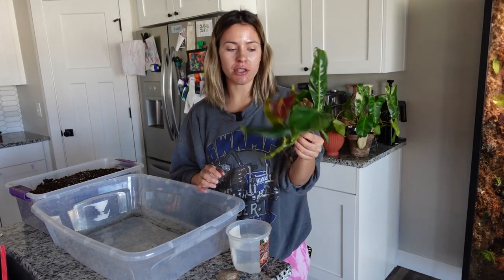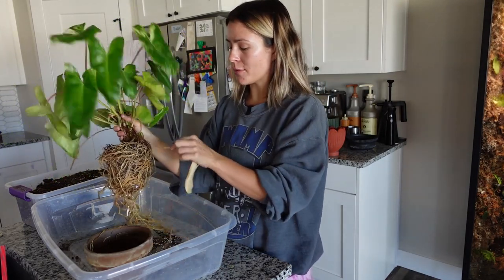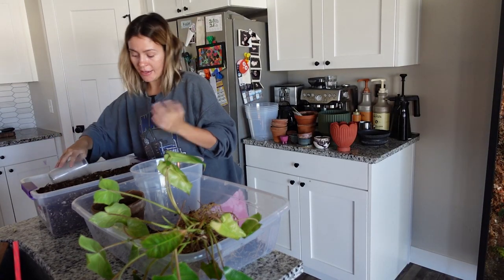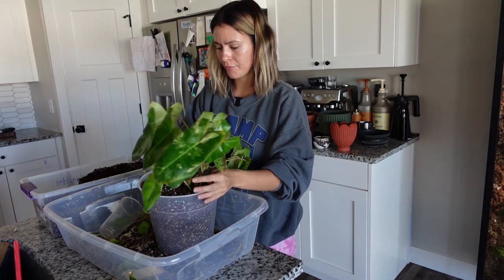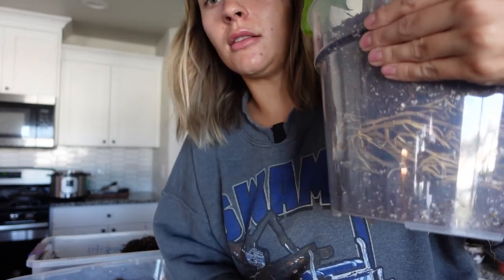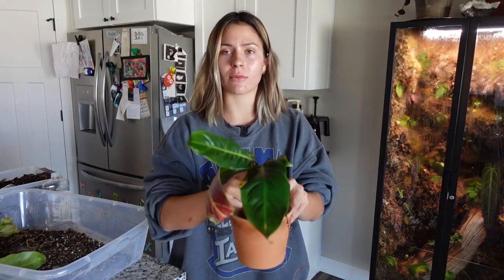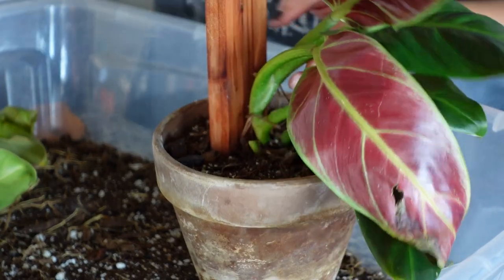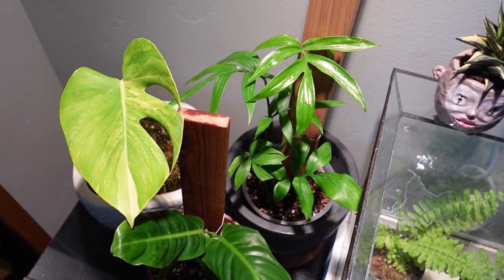How I Display Houseplants to Keep Them Exciting | Plant Care Day - REPOTTING & Plant Updates.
In this Plant Care Day video, I'll be showing you how I keep my houseplants exciting by displaying them in interesting ways. From repotting to plant updates, I'll show you everything you need to know to keep your plants looking their best!

If you're looking for ways to keep your houseplants exciting, then this is the video for you! By following my tips, you'll be able to display your plants in fun and interesting ways that will keep them looking great.